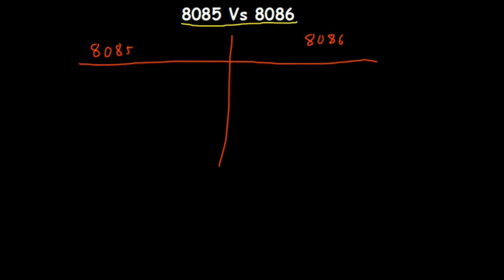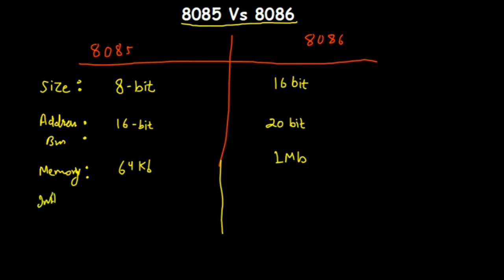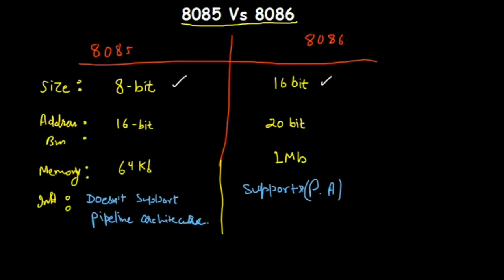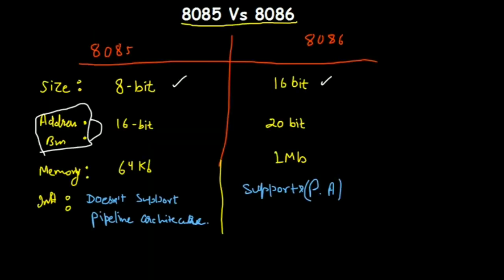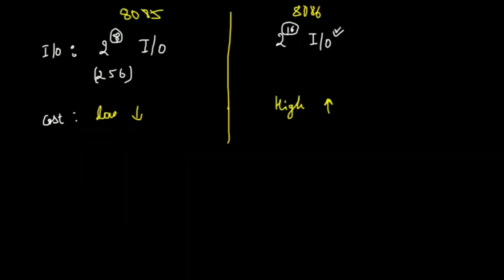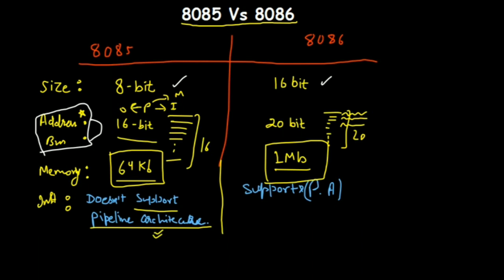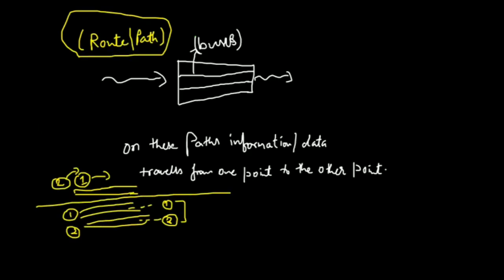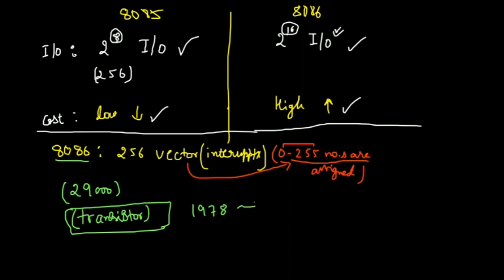8085 VS 8086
8086 VS 8085 microprocessor